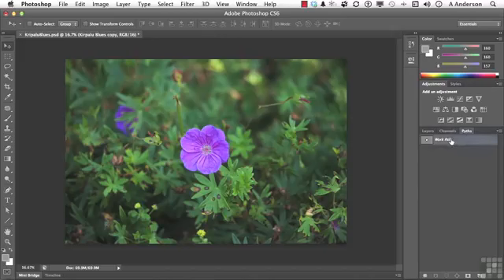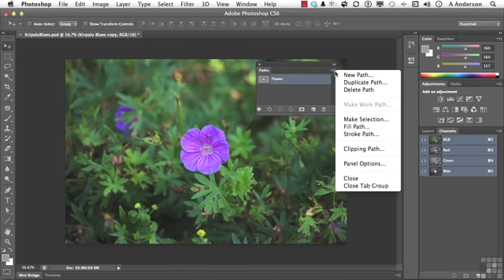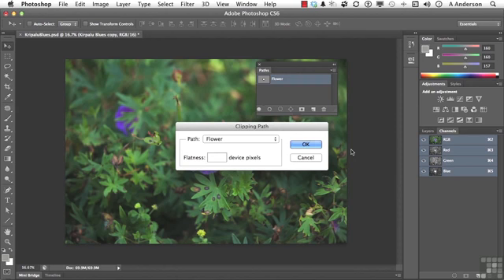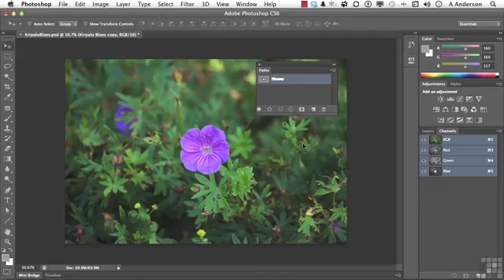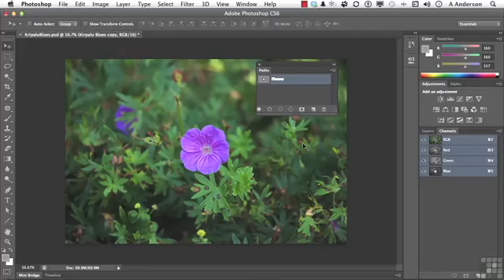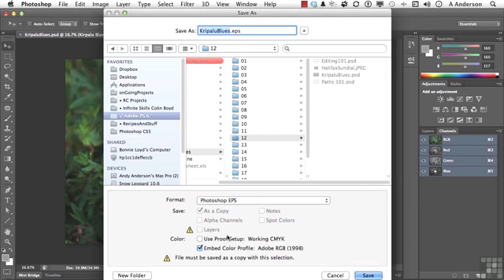90 Adobe Photoshop CS6 Full Tutorial Generating A Clipping Path